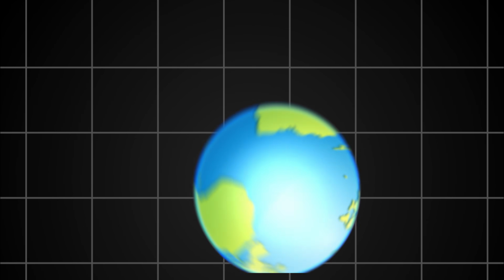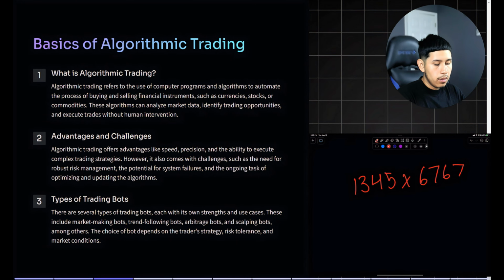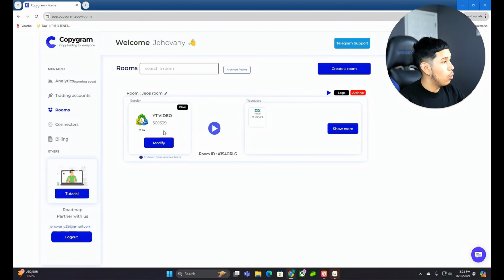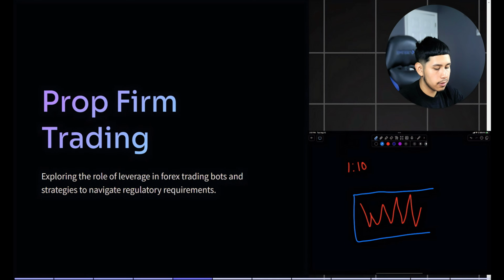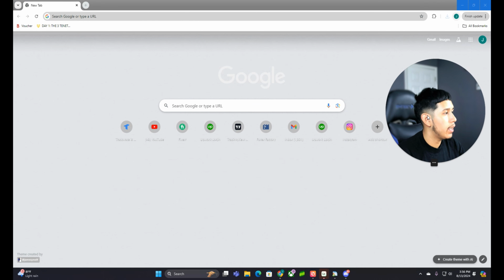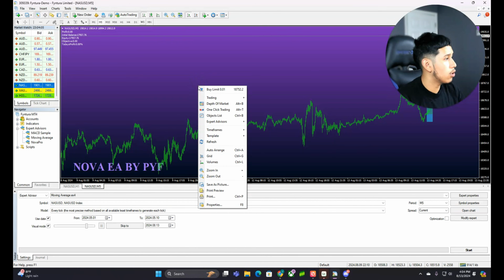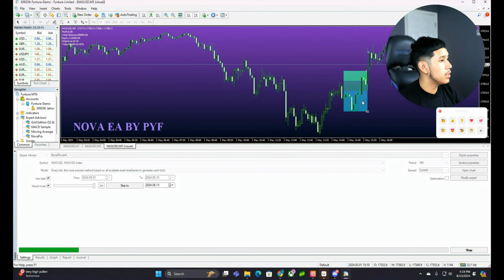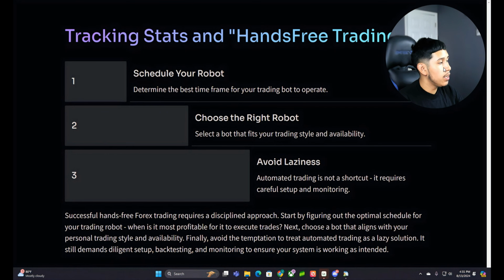Forex Automated Trading (Full Course)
Unlock the secrets of Forex trading and algorithmic trading with this ultimate video guide! Whether you're a beginner wanting to learn Forex basics or a pro looking to automate your strategies, this video has everything you need to succeed in the Forex market! 📊💸
Chapter 1: Understanding Forex Trading
🔍 What is Forex? Discover the essentials of Forex trading: pips, lots, leverage, and margin.
💱 Learn about major currency pairs and market participants.
📈 Get insights into how Forex trading works, including technical and fundamental analysis.
Chapter 2: Basics of Algorithmic Trading
🤖 What is Algorithmic Trading? Explore the benefits and challenges of using Forex trading bots.
💻 Discover different types of trading bots and key components like strategy, execution, and risk management.
📊 Start using popular Forex trading platforms like MetaTrader and TradingView.
Chapter 3: Understanding MQL, MT4, and MT5
📚 Learn about MQL, the language behind MetaTrader 4 (MT4) and MetaTrader 5 (MT5).
🔄 Understand the differences between EX4 and EX5 files and how to choose the right platform or broker.
Chapter 4: Trading with Prop Firms
🚫 Allowed vs. Disallowed Strategies: Learn what you can and can't do when using trading bots with prop firms.
📉 Understand how leverage impacts your bot and tips to avoid getting flagged.
Chapter 5: News Events and Their Impact on Forex Bots
📰 Discover how major news events can affect your Forex bot and how to adjust your strategy.
Chapter 6: Using a VPS for Forex Trading Bots
💡 What is a VPS? Find out if you need a VPS and which type is best for your trading bot.
Chapter 7: Installing Your Forex Trading Bot
⚙️ Follow a step-by-step guide to properly install and configure your bot to ensure it runs smoothly.
Chapter 8: Optimizing Forex Bot Settings
🔧 Learn how to adjust and optimize your bot’s settings for maximum performance.
Chapter 9: Backtesting Forex Strategies
🔍 Why Backtest? See how to set up backtests and interpret results to improve your trading strategy.
Chapter 10: Tracking and Analyzing Forex Trading Stats
📊 Connect your Forex bot to MyFxBook and learn how to use the data to fine-tune your trading.
Chapter 11: Hands-Free Trading with Forex Bots
📅 Find the best Forex bot for your style and schedule, and learn why automation isn’t a “set it and forget it” solution.
Stay ahead in the Forex market with our actionable advice and strategies! 💥